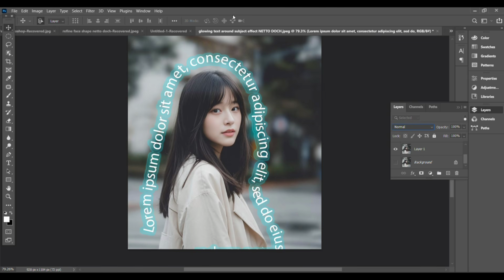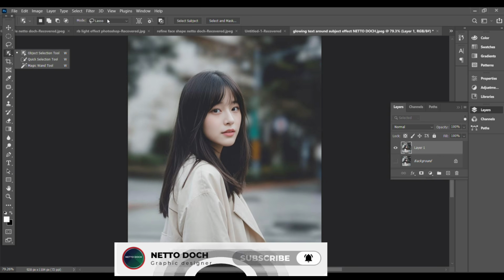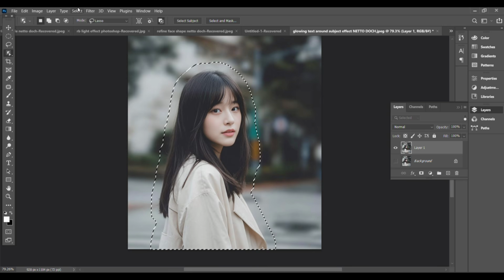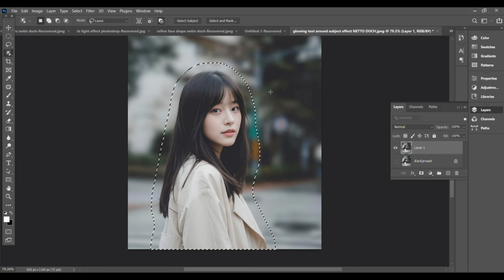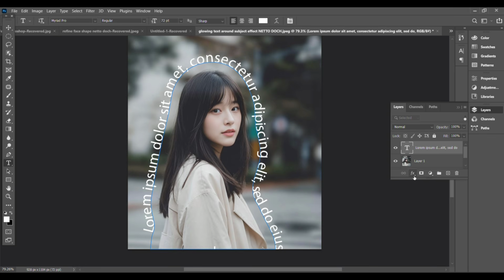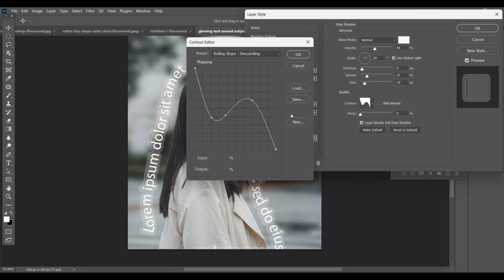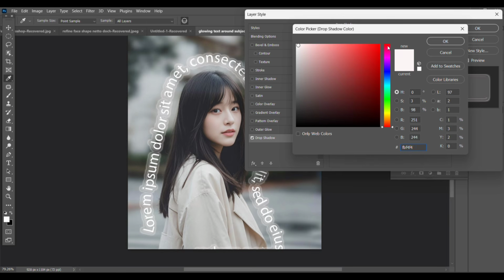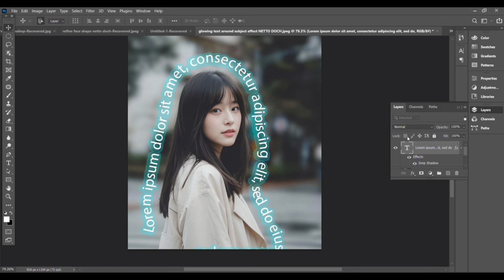PS Tutorial HD | Efecto de Texto Brillante en un Trazado Alrededor del Sujeto | Photoshop | N.D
Learn how to create a stunning Glowing Text on Path Around Subject Effect in Adobe Photoshop using easy step-by-step techniques. In this tutorial, you'll create text that follows a custom path around your subject and enhance it with neon glow, outer glow, soft lighting, and modern poster design for a professional, eye-catching result.
Perfect for poster designs, YouTube thumbnails, album covers, social media graphics, branding, and creative photo manipulation. Create trendy typography effects using simple Photoshop tools with no plugins required.

English 🔻

glowing text effect
text on path photoshop
text around subject
neon text effect
glowing typography
text path tutorial
poster typography
photoshop tutorial.

Spanish 🔻

texto brillante photoshop
texto sobre trazado
texto alrededor del sujeto
tipografía neón
tutorial Photoshop.

Korean (한국어) 🔻

글로우 텍스트 효과
패스를 따라 텍스트
피사체 주변 텍스트
네온 타이포그래피

Thai (ไทย) 🔻

ข้อความเรืองแสง
ข้อความตามเส้นทาง
ข้อความรอบตัวแบบ
ตัวอักษรนีออน
สอน Photoshop.

▫️ ▫️ ▫️ ▫️ NETTO DOCH YOUTUBE ▫️▫️▫️▫️